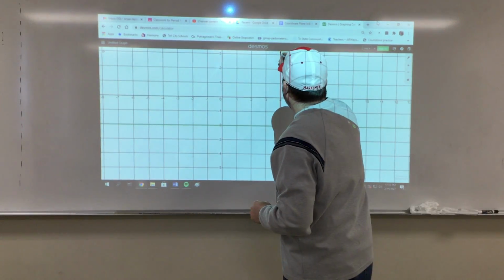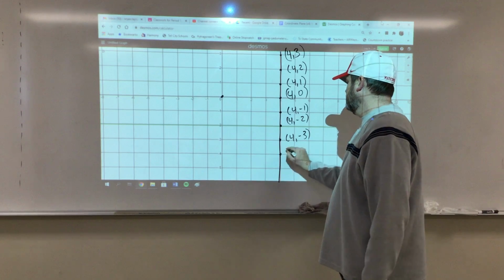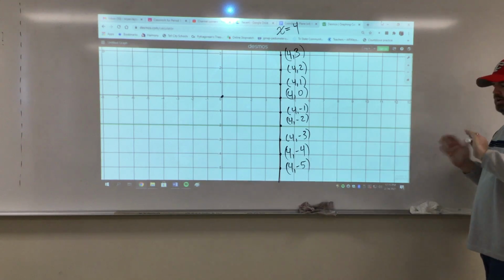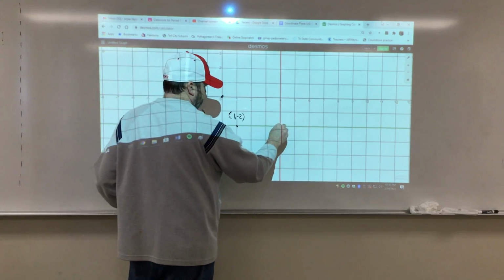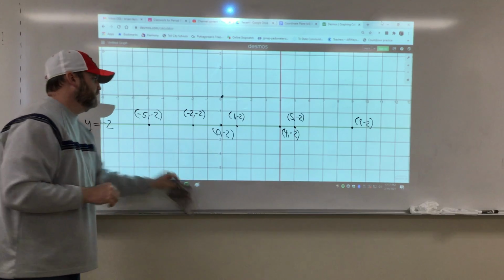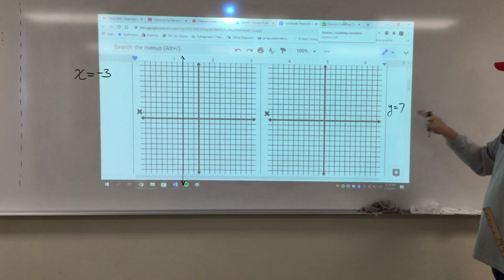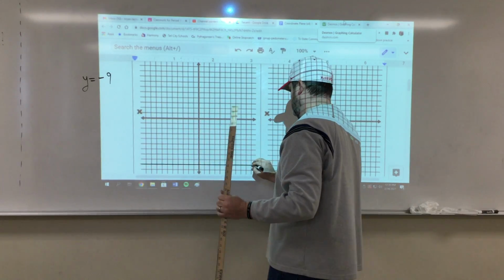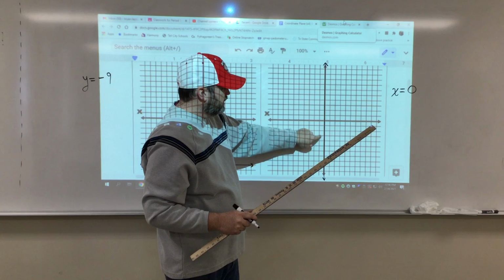8th Grade Math eLearning Day Video for Feb. 17th